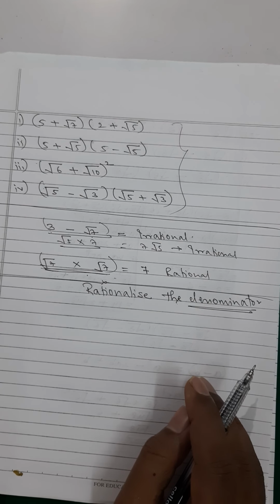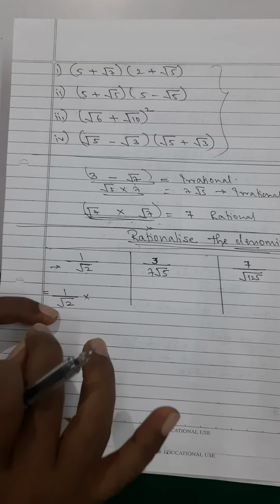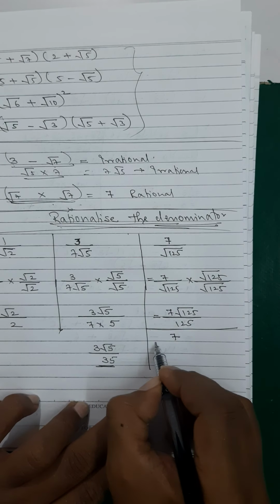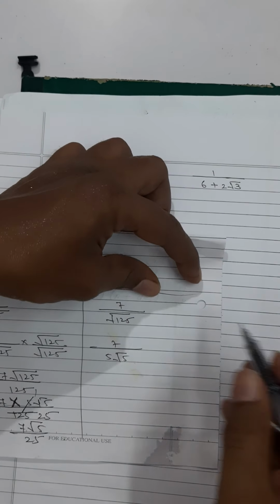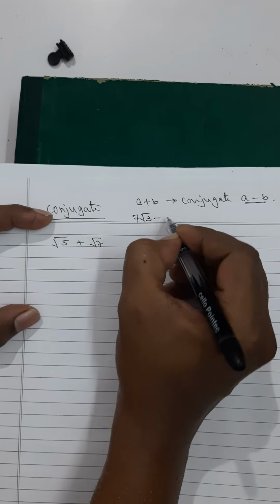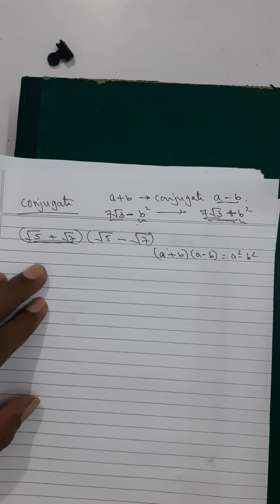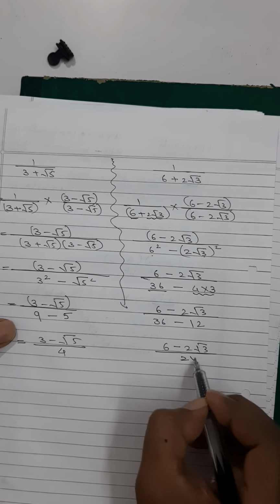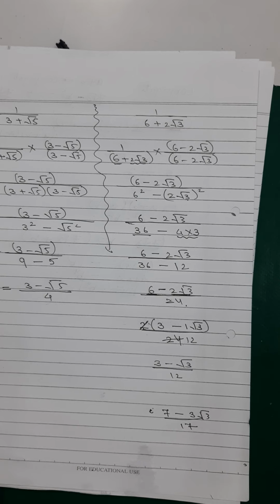Number Systems Ex 1 5 Basic Part 6